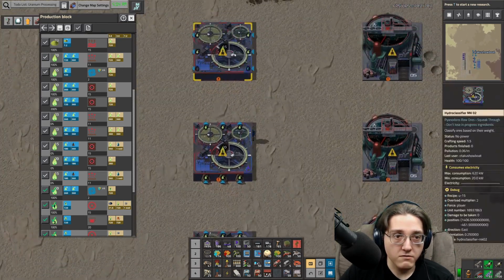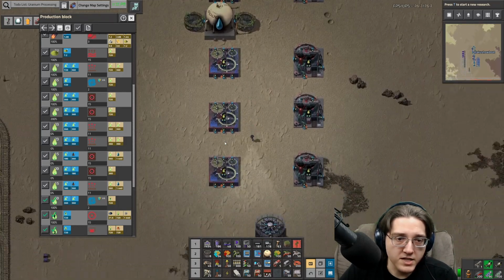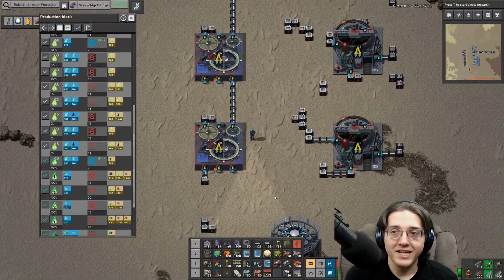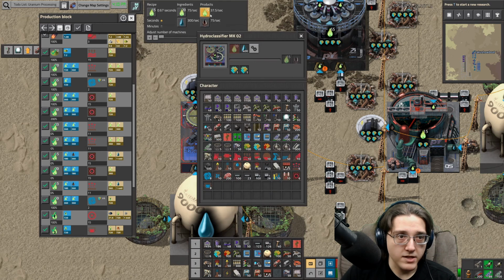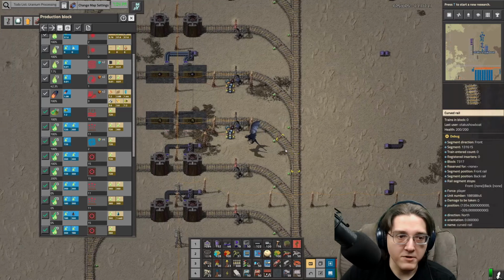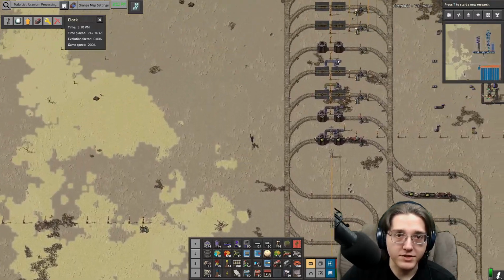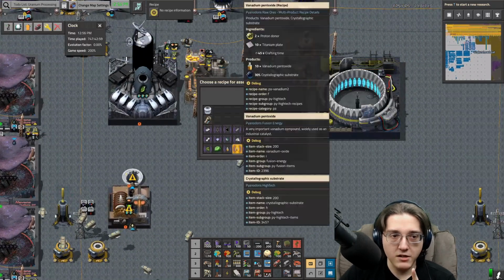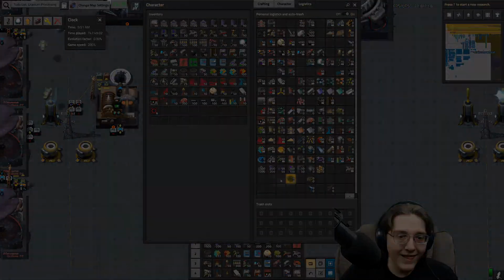Part 349 | 70% Uranium Powder | Pydew Valley Factorio | Stream Day 71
Welcome to Py Alien Life! During this stream, I do 70% uranium powder processing and set up production of all the remaining items to get the rest of the mk 3 buildings! Day 70 of Pydew Valley featuring Py Alien Life for Factorio 0.18.